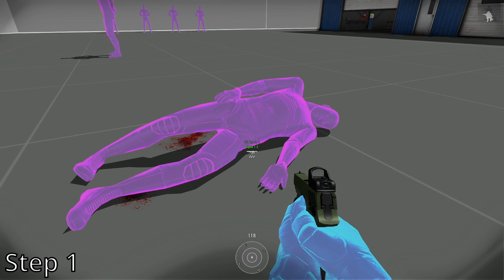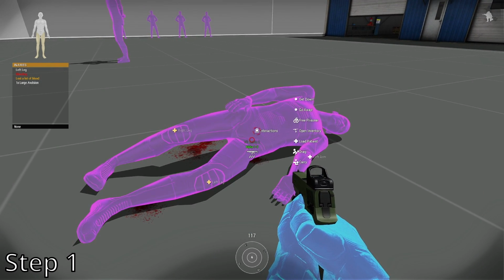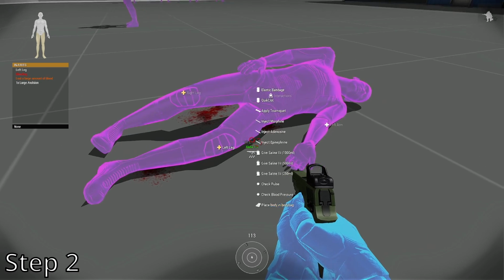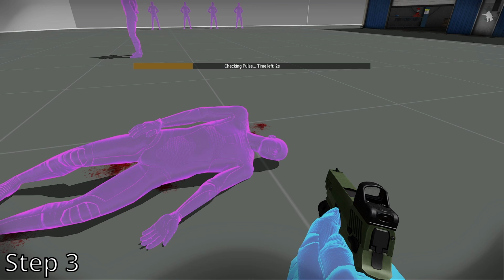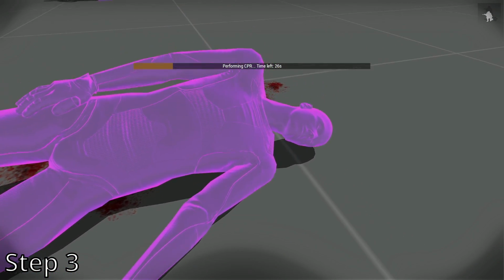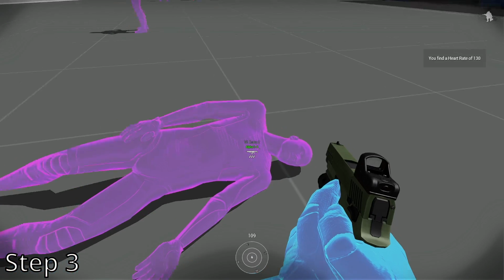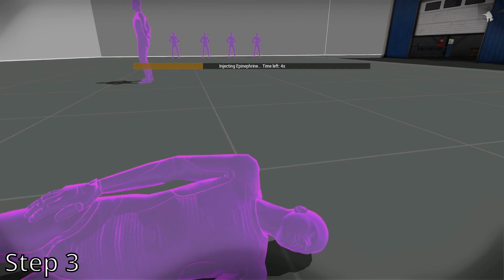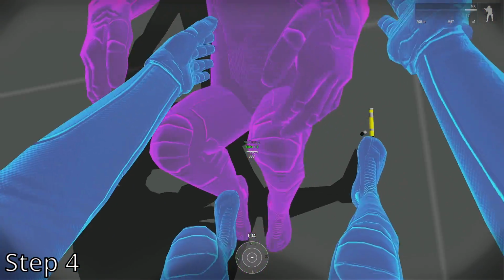The Basics of ACE Medical | Arma 3 Milsim Tutorial, Task Force Trauma Doctrine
This video is a tutorial on how to use ACE’s medical features. If you are interested in joining Task Force Trauma to experience brutal tactical realism gameplay, head to this link to get started

Ending track source, “Golmud Railway Loading Screen Music　【Battlefield 4】”, from EA’s Battlefield 4, uploaded by BallPenguin

Would you like to support? Pay a visit to the links below, anything helps.